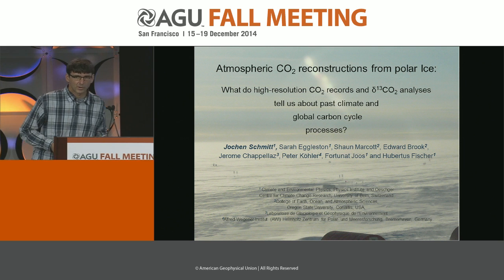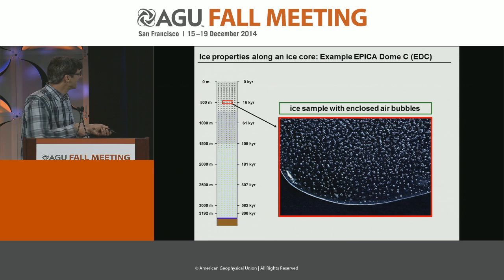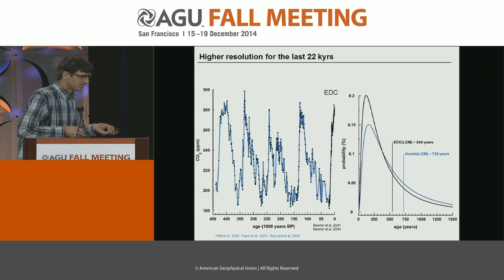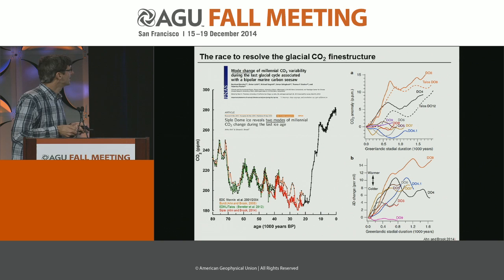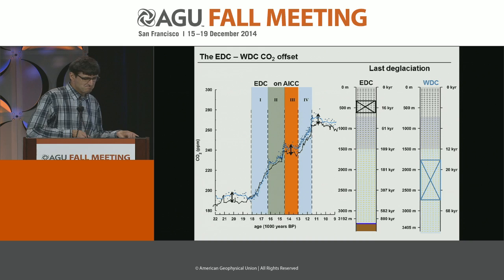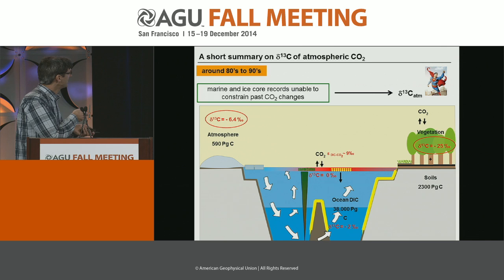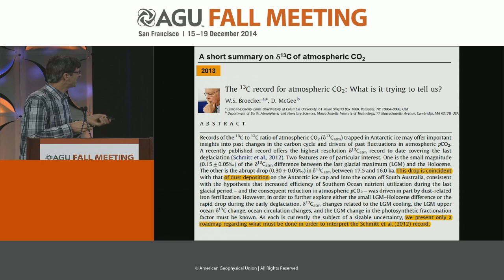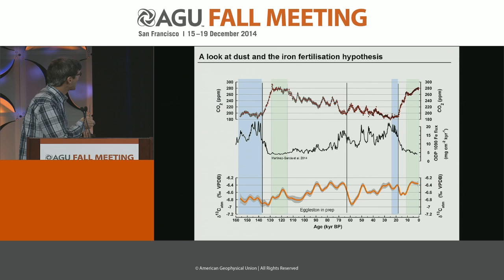Atmospheric CO₂ Reconstructions from Polar Ice: What Do High-Resolution CO₂ Records and δ¹³CO₂ ...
2014 Fall Meeting

Section: Union

Session: The Carbon Cycle on Annual to Millennial Timescales

Title: Atmospheric CO₂ Reconstructions from Polar Ice: What Do High-Resolution CO₂ Records and δ¹³CO₂ Analyses Tell Us about Past Climate and Global Carbon Cycle Processes?

Authors:

Schmitt, J*, University of Bern, Bern, Switzerland
Eggleston, S, University of Bern, Bern, Switzerland
Marcott, S A, Oregon State University, Corvallis, OR, United States
Brook, E, Oregon State Univ, Corvallis, OR, United States
Chappellaz, J A, LGGE, St Martin d Heres, France
Köhler, P, Alfred Wegener Institute Helmholtz-Center for Polar and Marine Research Bremerhaven, Bremerhaven, Germany
Joos, F, University of Bern, Bern, Switzerland
Fischer, H, University of Bern, Bern, Switzerland

Abstract:

Today, a monitoring network measures atmospheric CO2 at high temporal and spatial resolution. Atmospheric transport models then calculate regional CO2 source and sink fluxes. Prior to this instrumental period, archived air, firn air, and air trapped in polar ice are the only direct atmospheric archives to reconstruct past CO2 changes. Only ice from Antarctica allows reliable CO2 measurements, either from classical ice cores or outcropping ice, while Greenland records are subject to in situ production. They provide high-resolution and high-precision CO2 reconstructions up to 800,000 years back in time. Ice core records have revealed an intimate connection between CO2 variations and major changes in Earth’s climate and have fundamentally shaped the community’s view of the global carbon cycle. Knowing the concentration of past atmospheric CO2 and the other greenhouse gases is key to provide the radiative forcing for climate simulations. Ice core reconstructions broadly fulfilled this task. On the contrary, we are far from a coherent understanding of the mechanisms driving these changes. Analyzing phase relations between CO2, other ice-core derived species, and proxies from marine sediment cores allow for the identification of factors likely responsible for the observed CO2 changes. Specifically, the strength of the Atlantic overturning circulation and Southern Ocean upwelling are thought to be key players. However, the observed CO2 changes cannot uniquely be related to a specific process. Here, stable carbon isotope analysis on CO2 extracted from ice provides additional constraints as any process leads to isotope fractionation of the reservoir. Analytical progress during the last decade affords us with a growing data set on this long-awaited parameter. This presentation provides a state-of-the-art overview on ice-based CO2 and its carbon isotopic signature focusing both on the long-term orbital changes as well as rapid changes documented during the last deglaciation.

Cite as: Author(s) (2014), Title, Abstract U51A-05 presented at 2014 Fall Meeting, AGU, San Francisco, Calif., 15-19 Dec.